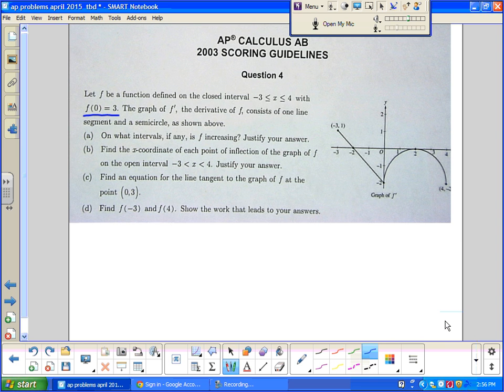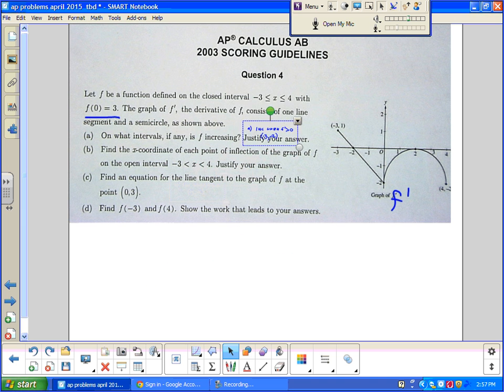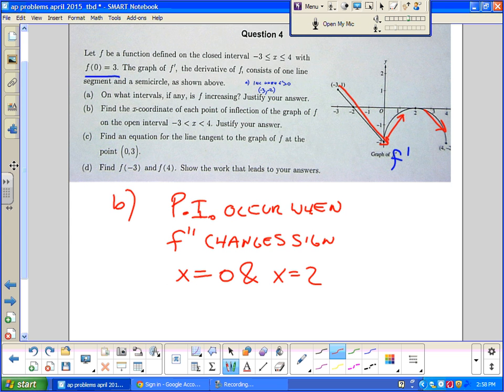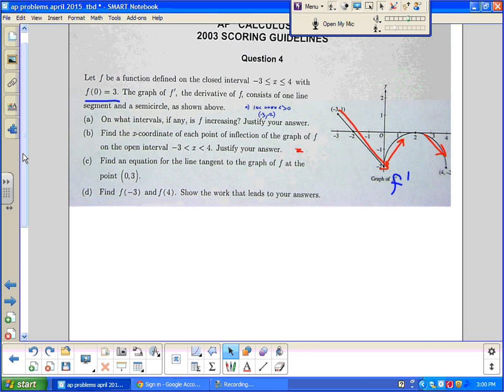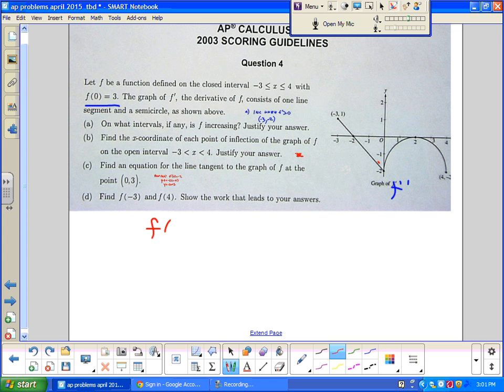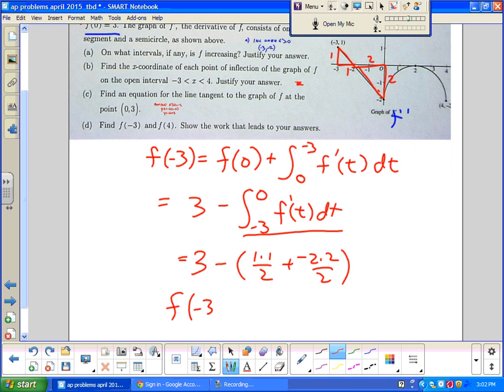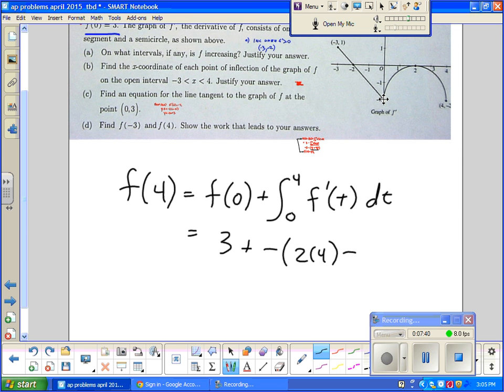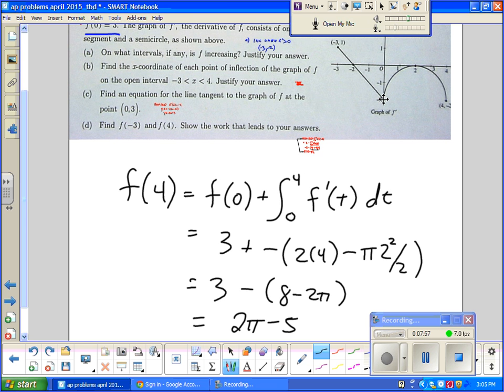AP Calculus 2003 Free Response Question #6 -- Juda math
Using f' graph --- FTC

No Calculator